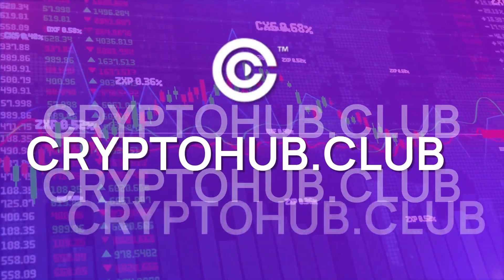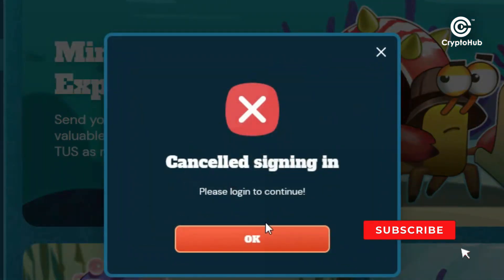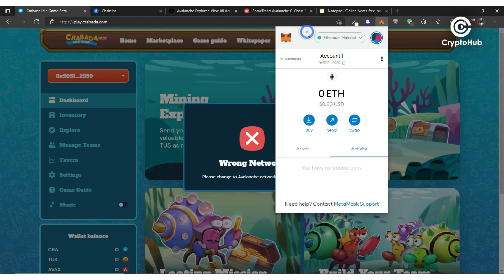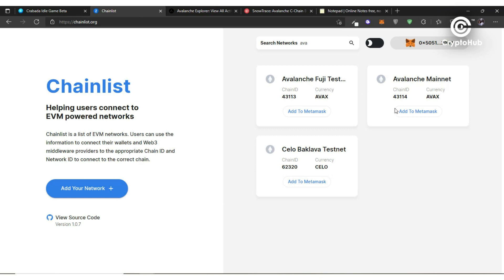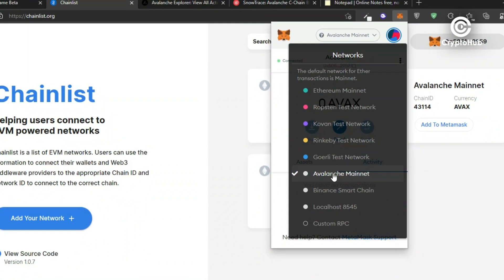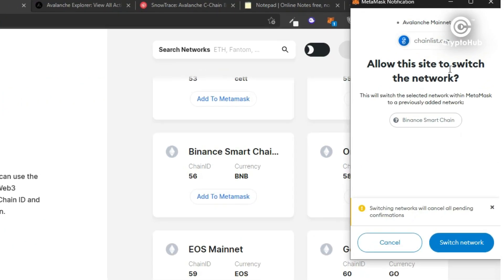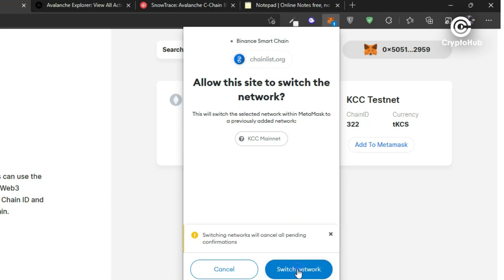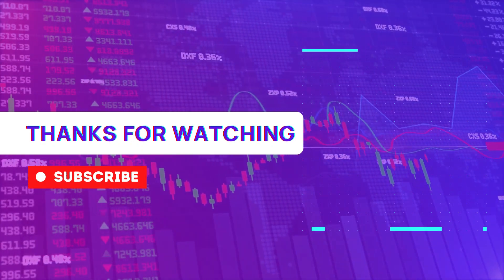CHAINLIST - How to Add Multiple Networks on Metamask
Claim a spot in our exclusive FREE members' email report, go